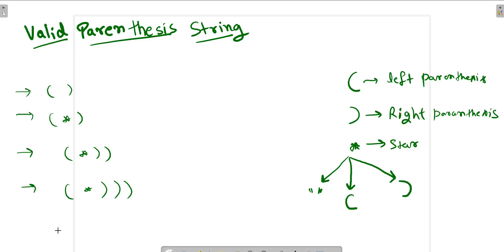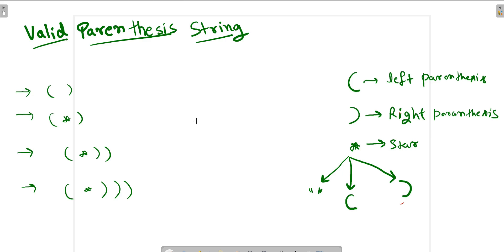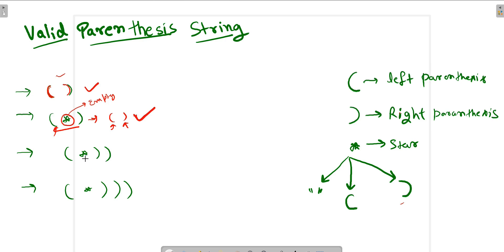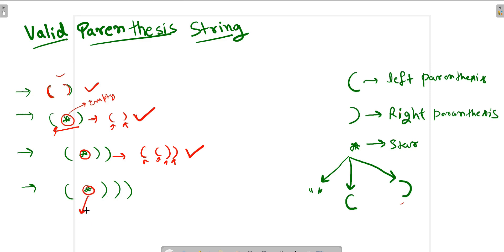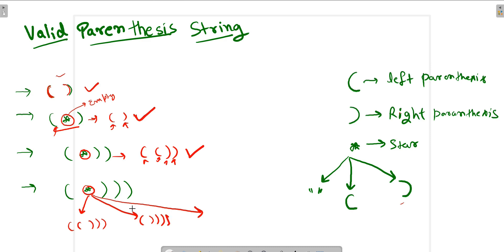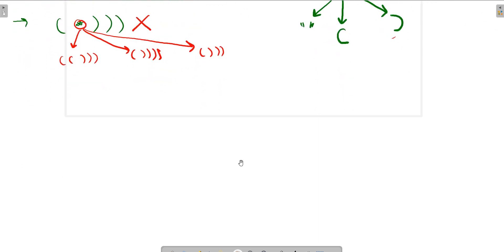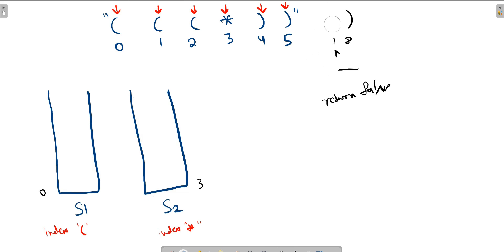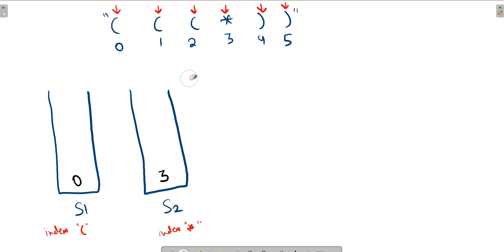leetcode 678 Valid Parenthesis String